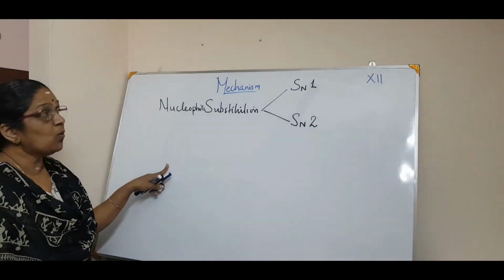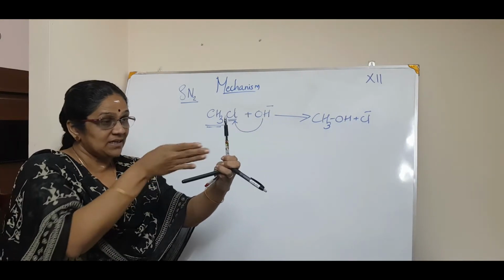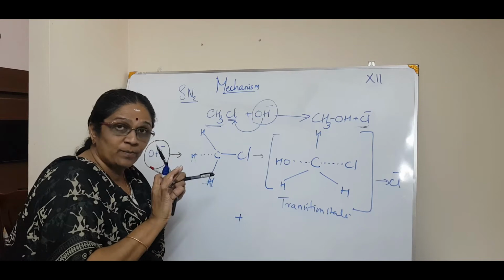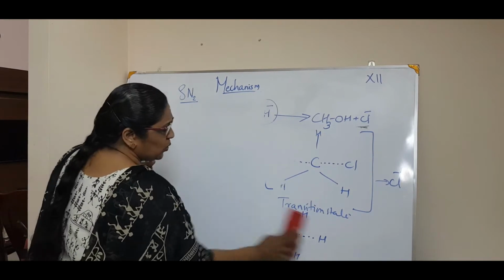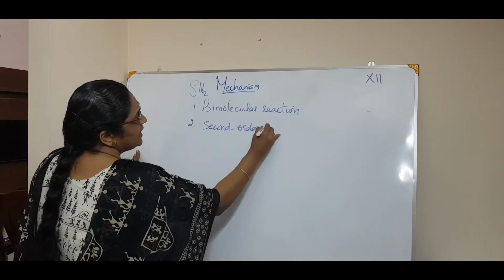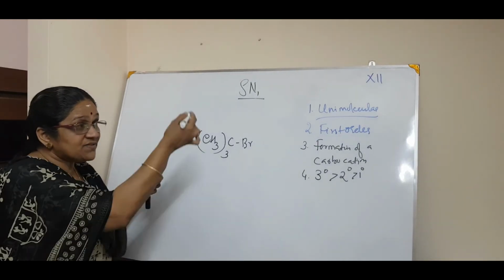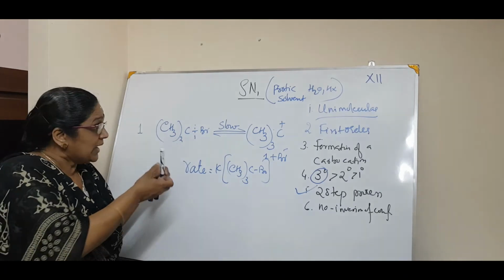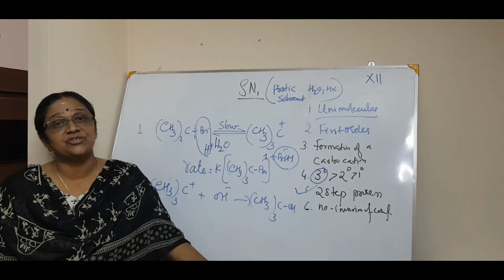Chemistry class Xll Haloalkenes and Haloarenes 6